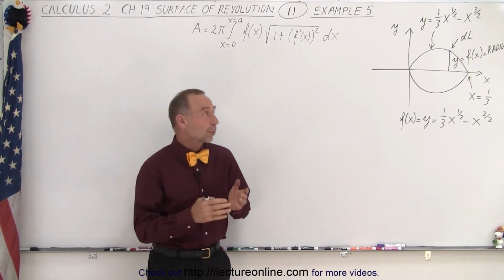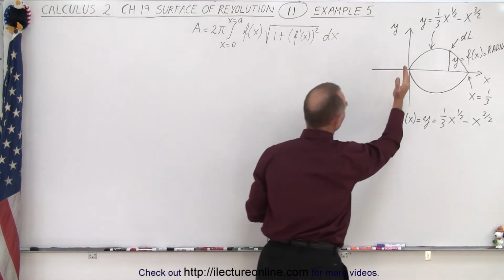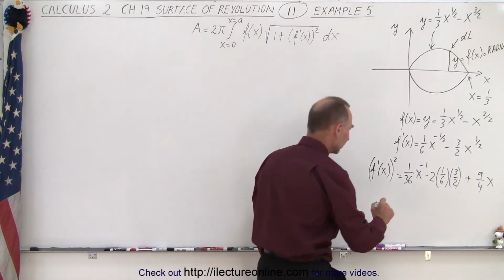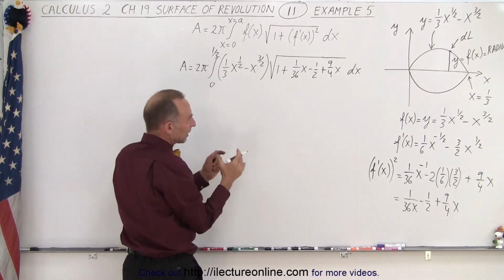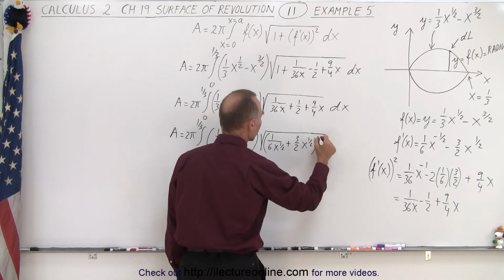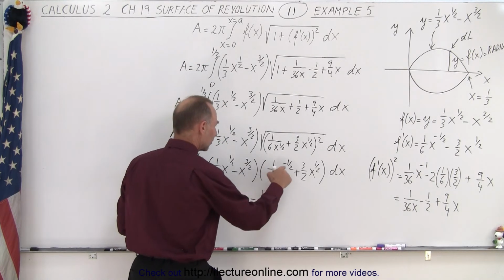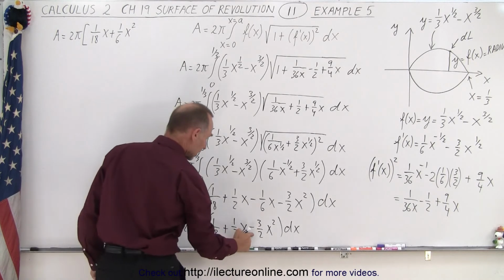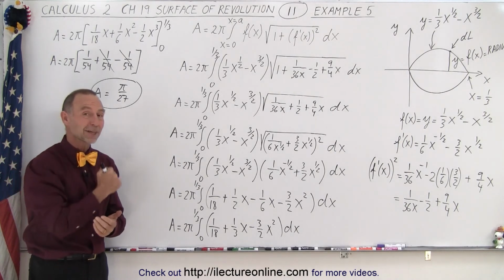Calculus 2: Ch 19 Surface (Area) of Revolution (11 of 11) Example 5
We will find the surface area of revolution of f(x)=(1/3)x^(1/2)-x^(3/2). Example 5

Title:  Calculus 2: Ch 19 Surface (Area) of Revolution (10 of 11) Example 4

Title:  Calculus 2: Ch 19 Surface (Area) of Revolution (1 of 11) What is Surface (Area) of Revolution?